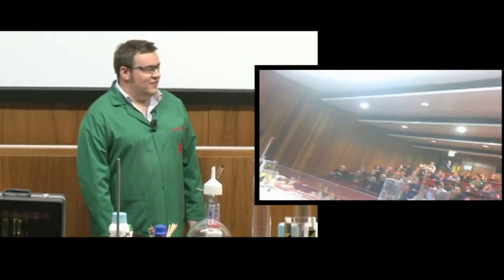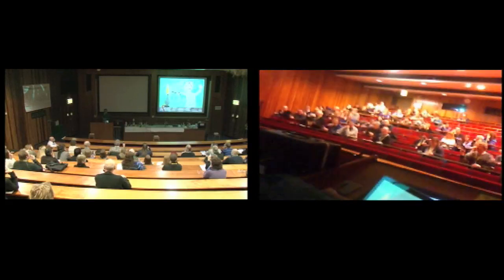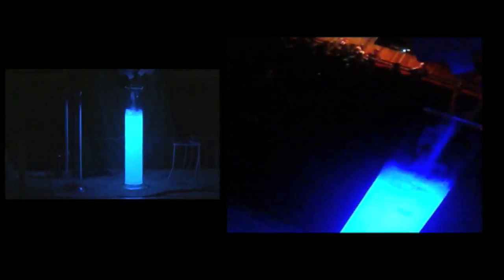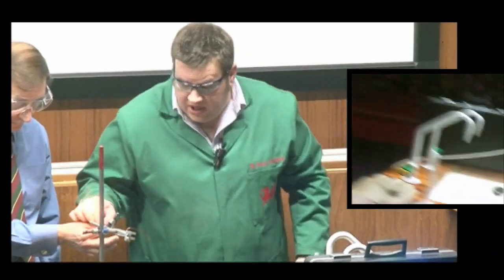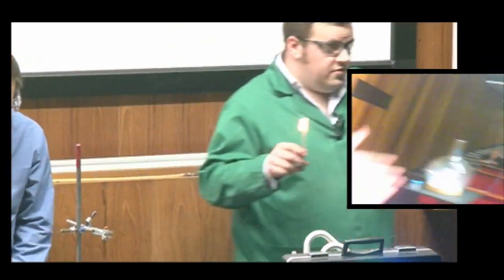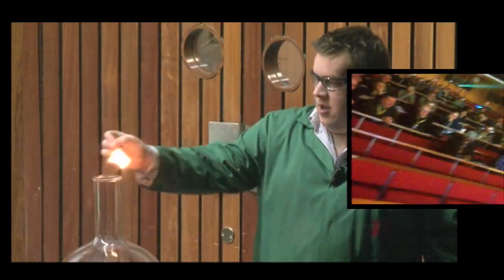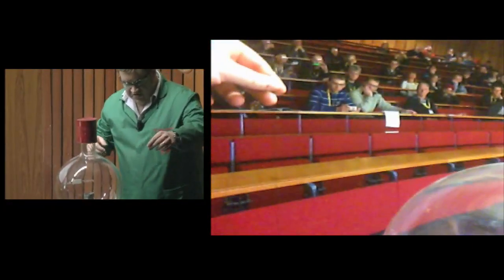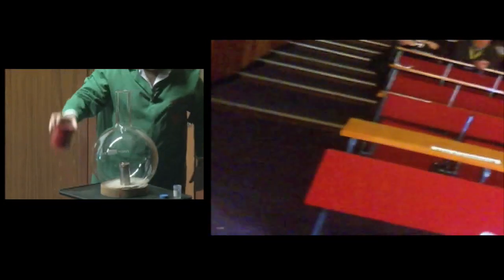Thunder & Lightning - Periodic Table of Videos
Thunder & Lightning is a famous chemistry lecture given by experts at the University of Nottingham, including periodicvideos' very own Pete Licence. Here we show some highlights of the lecture with Pete wearing a small camera on his lapel to give you a "lecturer's eye view".